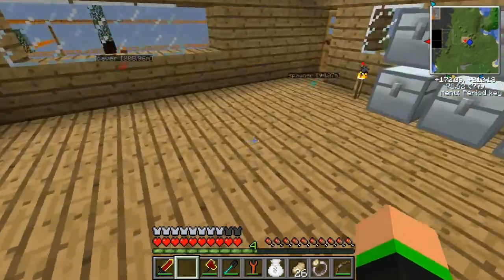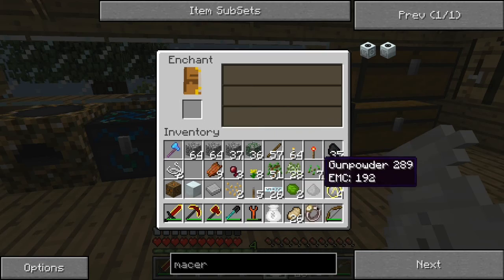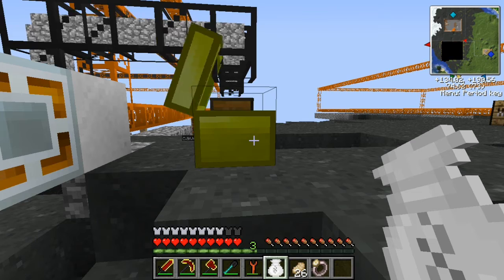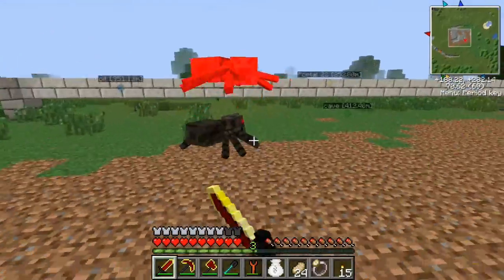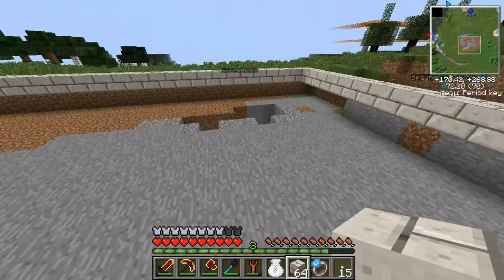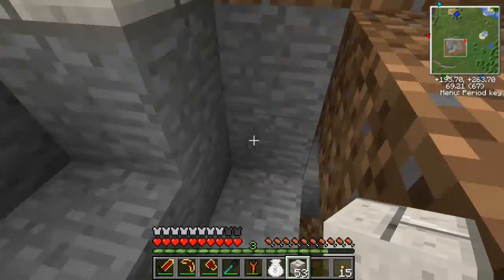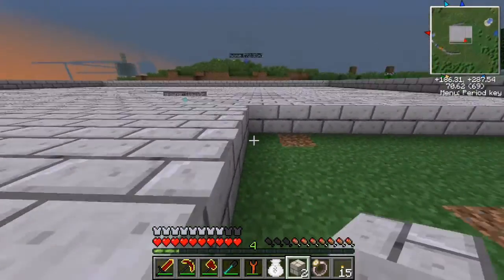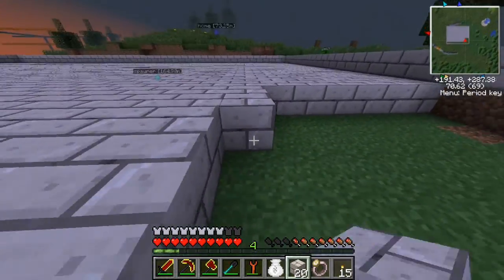Tekkit Play Episode 23!